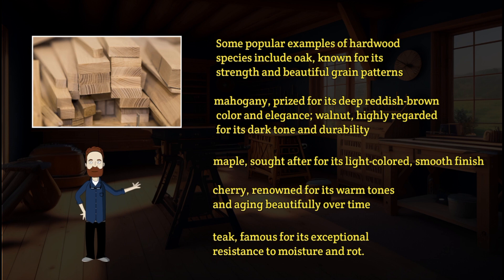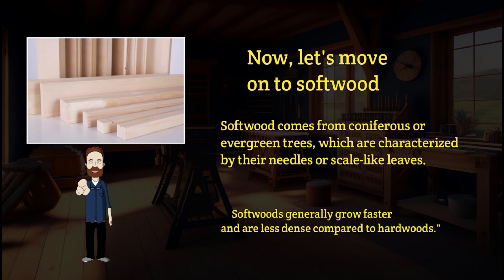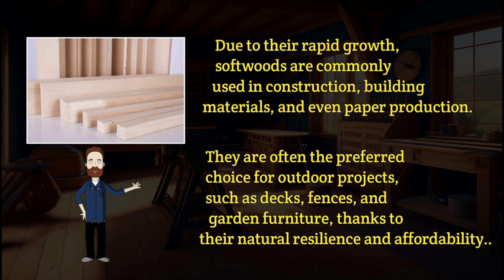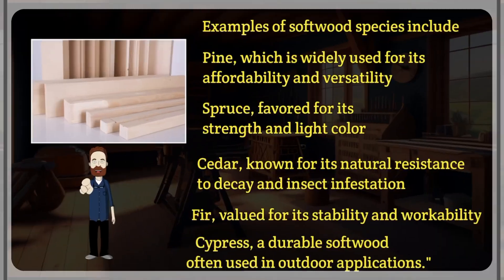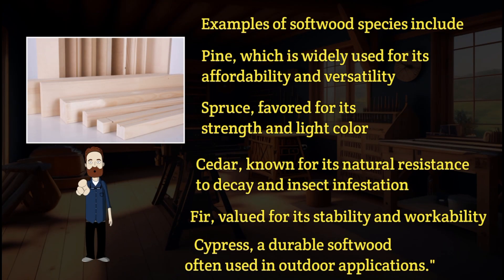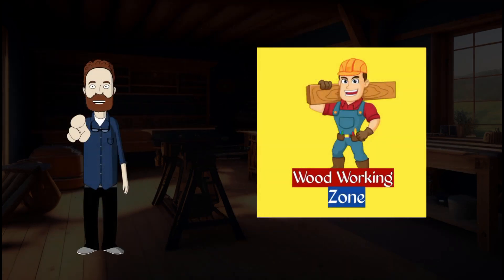Two Main Types Of Wood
Your Queries;
Woodworking Project
Woodworking Tools
Woodworking Project That Sell
Woodworking asmr
wood turning